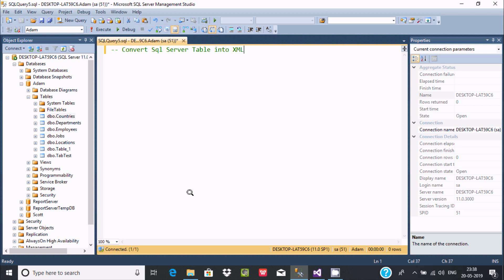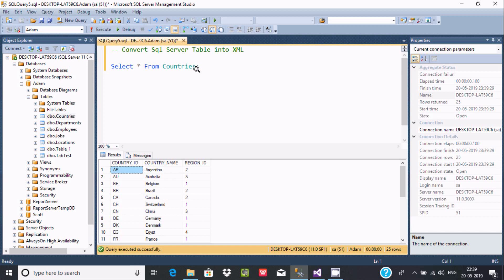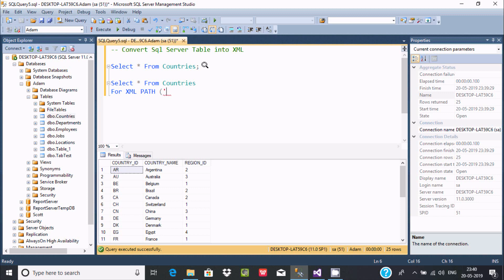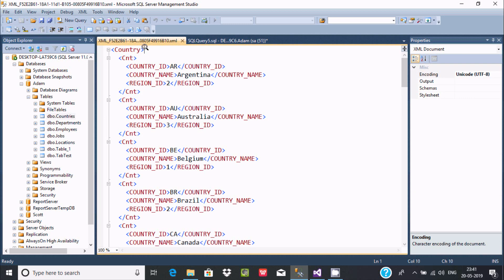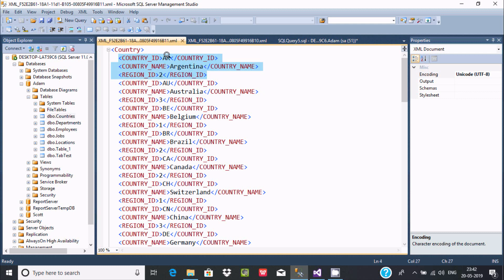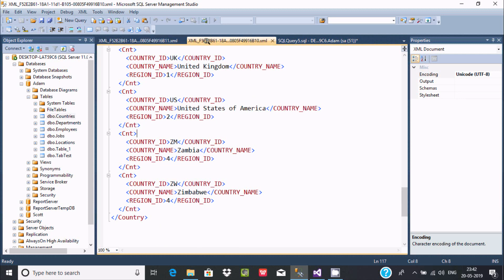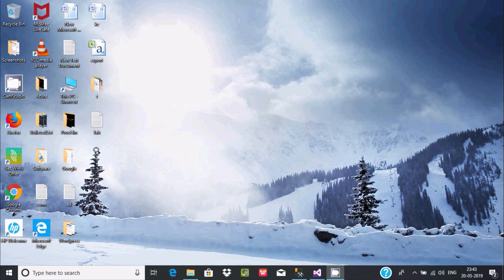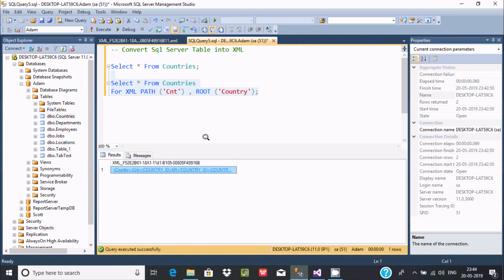Convert SQL Server Table to XML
Convert a SQL server database to XML

convert table data to xml in sql server 2019

convert sql query to xml format

generate xml from sql query

sql query output to xml file